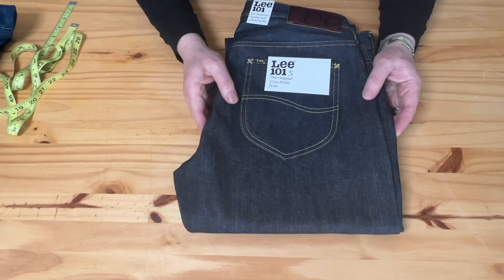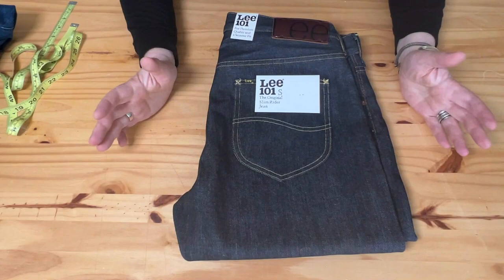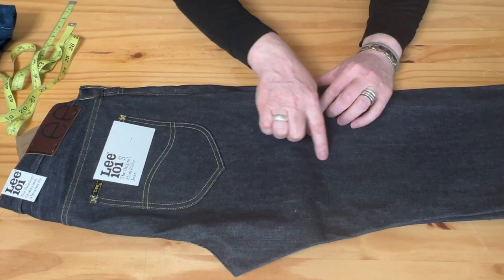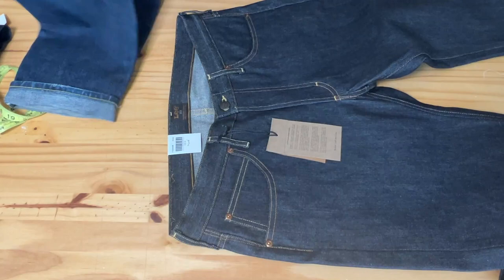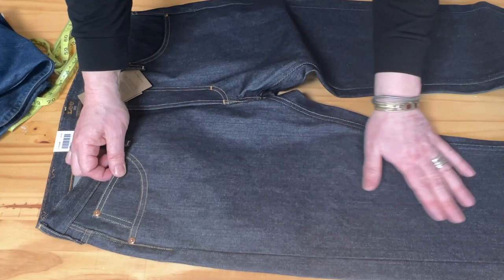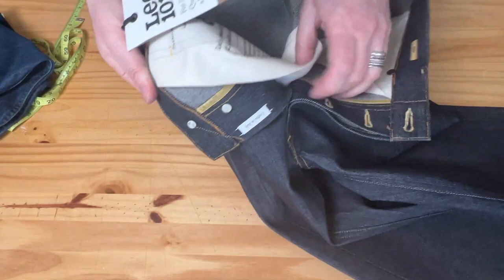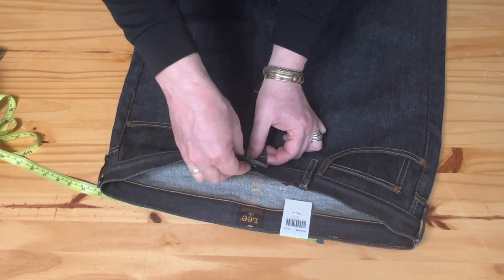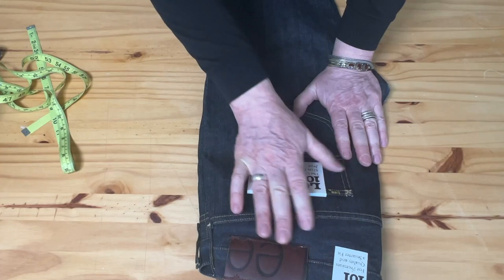Lee 101S Selvedge Jeans - REVIEW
Lee 101S Original Slim Rider Jean - Detailed Review. 13.75oz Lefthand Twill Selvage denim by Kaihara Mill, Japan, 100% Cotton, Made in Italy. Size 33X32L